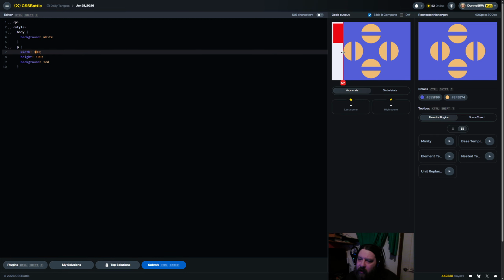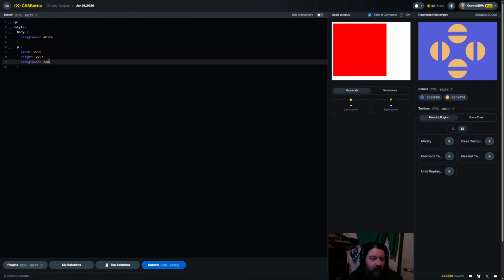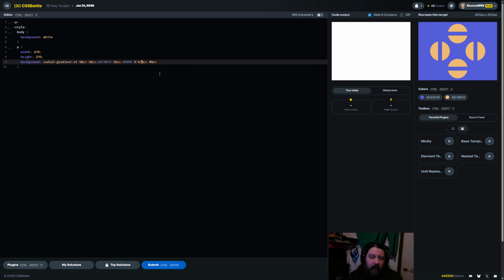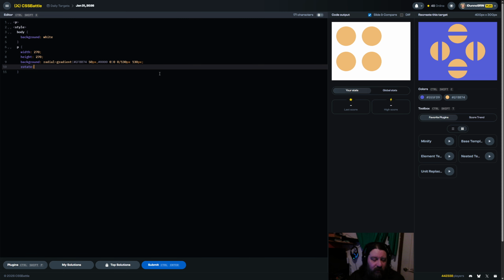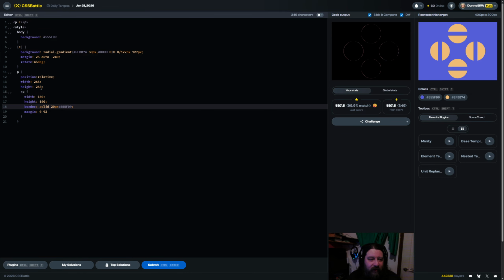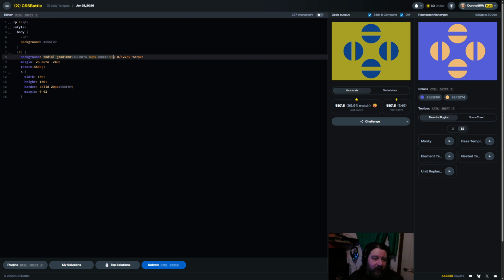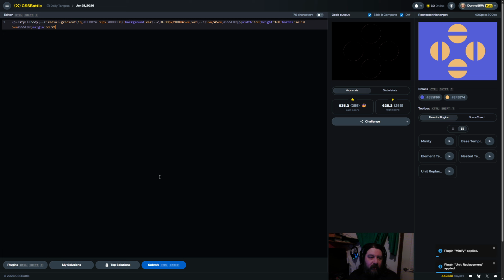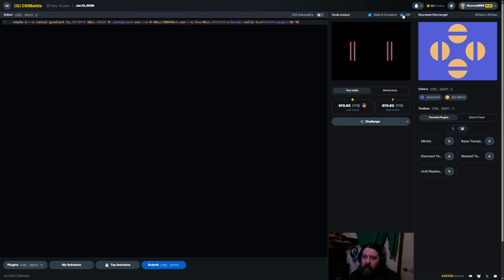CSS Battle 2026-01-31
0:00 Intro and thinking
1:03 Solution 1 (99.9%) - 2 elements, rotated repeating radial-gradient
10:04 Solution 2 (100%) - 1 element + radial-gradient via var on body
13:22 Solution 2 improvements - 2 uses of the var rather than 4
15:20 Further improvements - remove element, replace with 'body' inside 'html'
16:52 Bye!